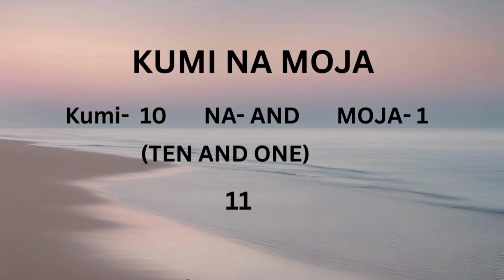Learn Swahili Numbers 0-20 / Easy Pronunciation Guide for Beginners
Learn to count from 0 to 20 in Swahili with proper pronunciation! This beginner-friendly lesson covers essential Swahili numbers with clear audio examples and practice exercises.
What You'll Learn:

- Numbers 0-10 (foundation numbers in Swahili)
- Numbers 11-20 with the "kumi na" pattern
- Proper pronunciation of each number
- Practical exercises including phone numbers

📚 Numbers Covered:
Sifuri (0), Moja (1), Mbili (2), Tatu (3), Nne (4), Tano (5), Sita (6), Saba (7), Nane (8), Tisa (9), Kumi (10), Kumi na moja (11) through Ishirini (20)
🎓 Perfect for:
✓ Swahili language beginners
✓ Anyone learning East African languages
✓ Travelers to Kenya, Tanzania, or Uganda
✓ Students preparing for basic Swahili conversations
📺 Next Lesson: Numbers 21-100 in Swahili

📖 Free practice worksheets available!